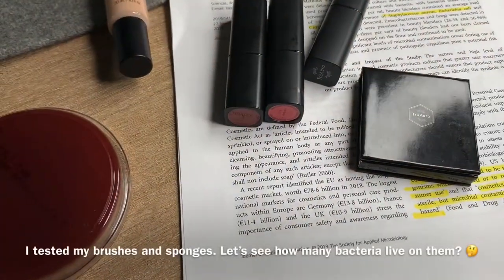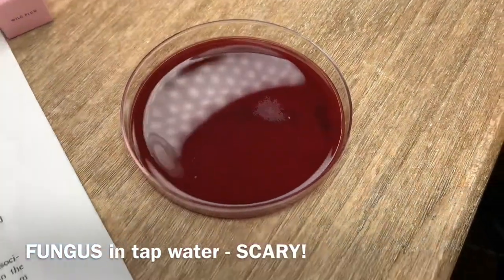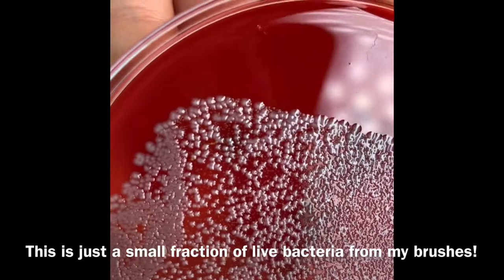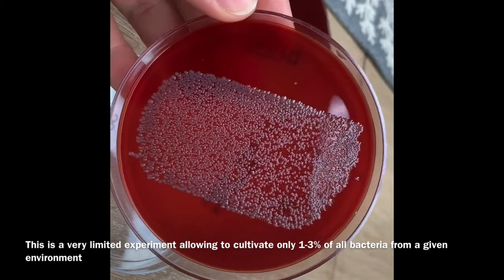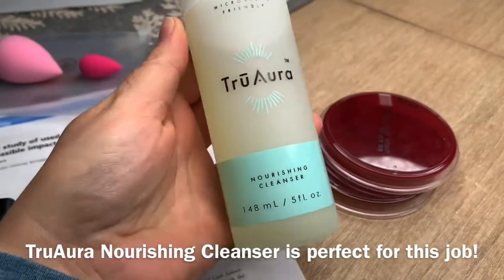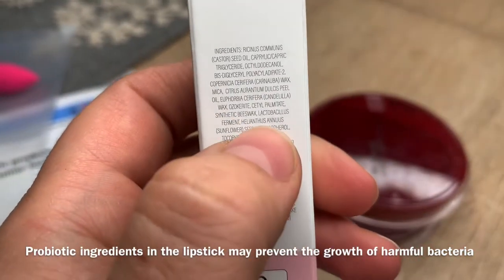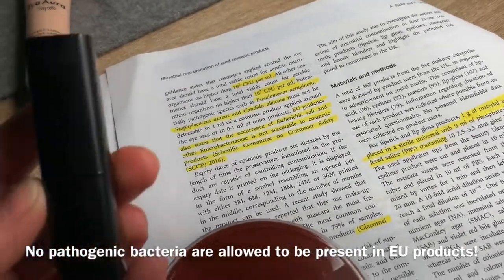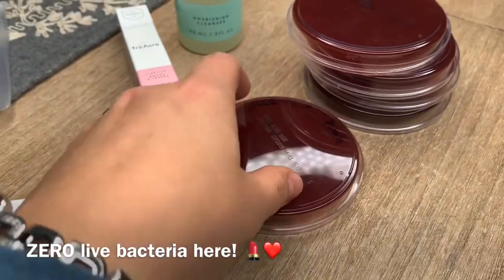Is there life on cosmetic brushes and blenders?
How often do you clean your cosmetic brushes? In the light of the recent publication of British scientists on how contaminated with microbes women’s beauty products are I decided to test my own brushes and sponges and lipstick and see how many live microbes live on them. Are you curious to know the results? Watch this video to find out.

I also had an exciting opportunity a few days ago  to be on Russian TV and give an interview and share my thoughts on this recent study by British scientists. This study showed that pretty much all our beauty products are loaded with bacteria and some pretty pathogenic bacteria. Should we worry about it? What can we do to reduce the amount of bad bacteria. This is what I discuss in the video and sharing with you.